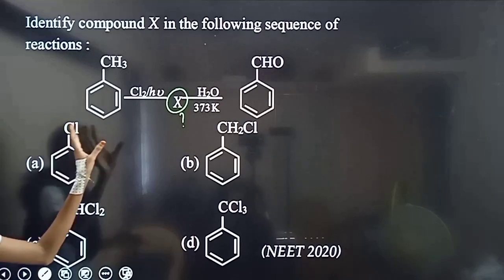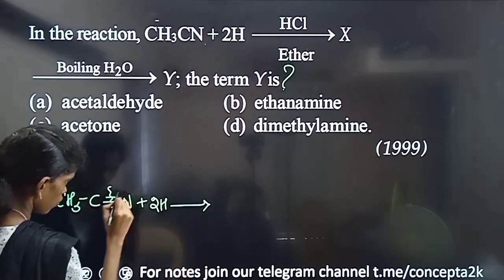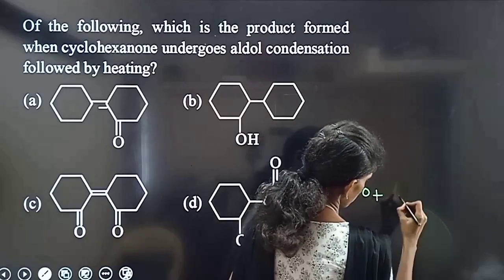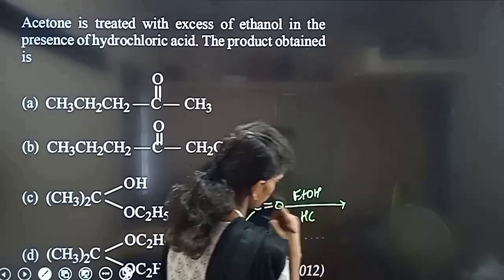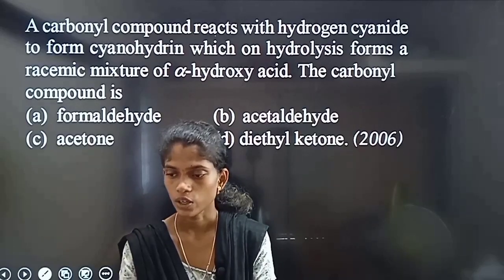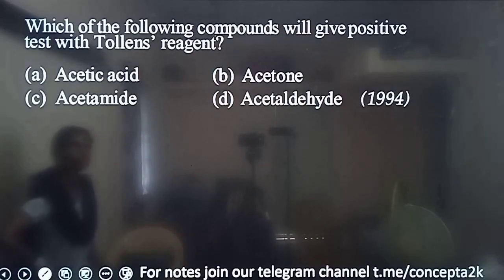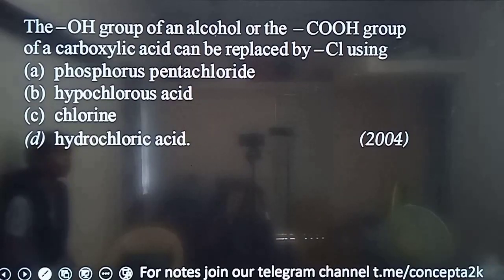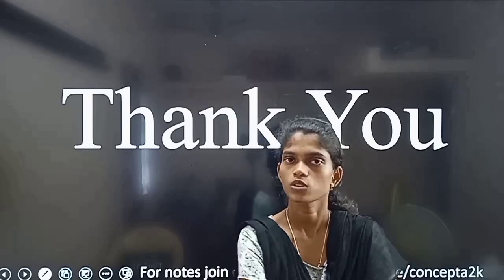Aldehydes and ketones PYQ for NEET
I hope this video was useful for you.
This channel covers physics for 09th 10th 11th and 12th. We are mainly focusing on competitive exam NEET. In future our focus will also be on IIT-JEE.
I have my  own teaching methodology in which first I teach with demonstration or experiments, next I solved all the problems related to that topic and PYQ, Next I upload a video consisting of PYQ alone at last a one shot video of the entire chapter.
Free and affordable courses available.

I have tried to teach magnetic effect of current each topic with experiments or demonstration under this playlist

If you are reading till now then don't forget to give this video a big thumbs up, leave your feedback in the comment section and subscribe to the channel for getting notified.